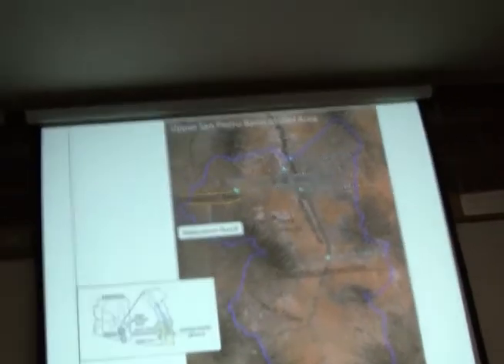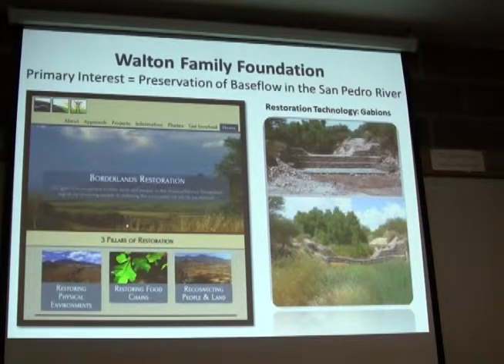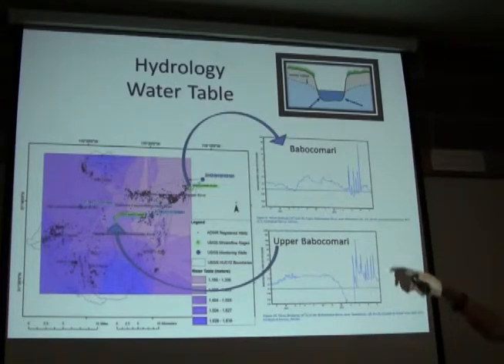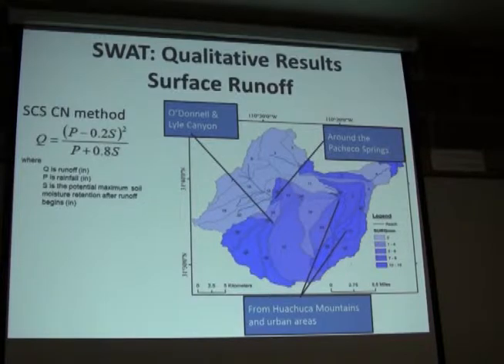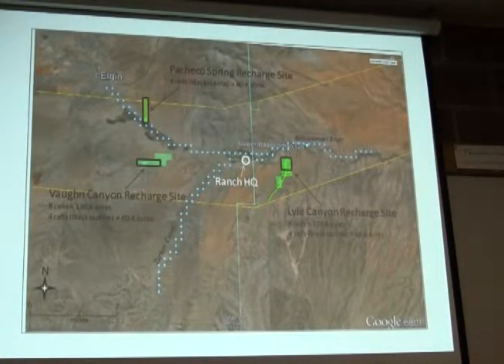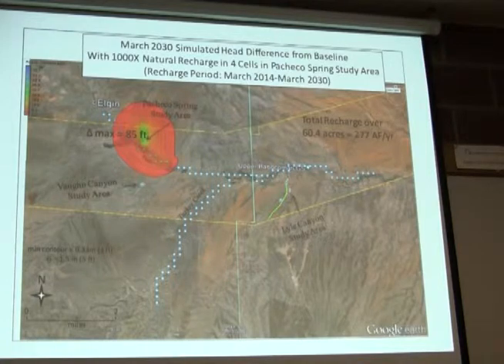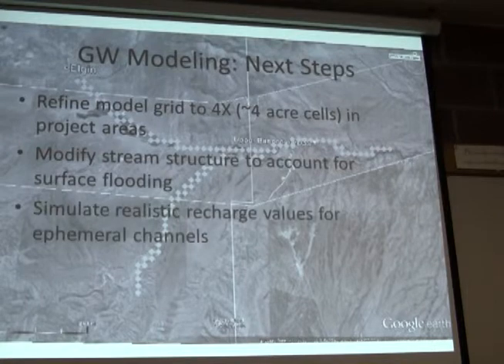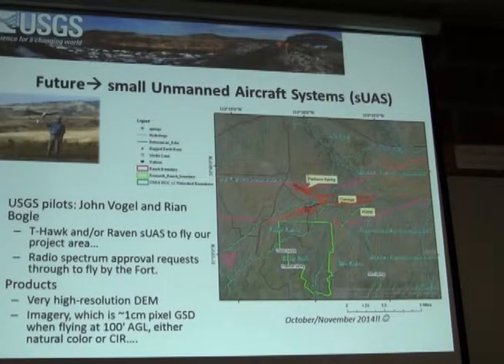Science on the Sonoita Plain 2014 - Laura Norman, Laurel Lacher, and David Seibert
"Delineation and screening of recharge sites for installation of rock detention structures in the Babocomari River." Presenters from the USGS talk about efforts to increase recharge to aquifers affecting the San Pedro River.
The last five minutes of this presentation, David Seibert gives a five-minute overview of Borderlands Restoration.